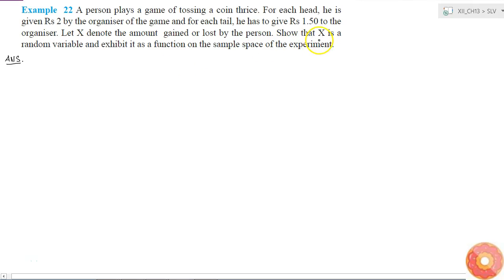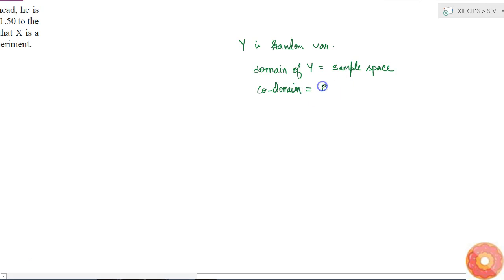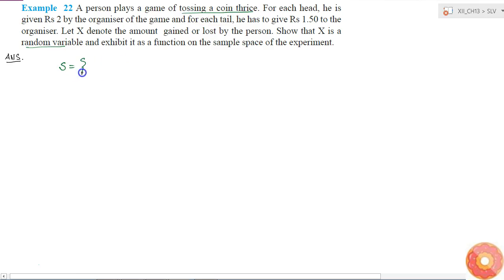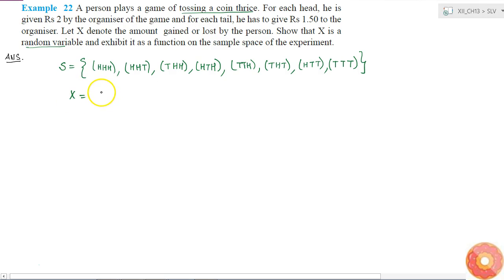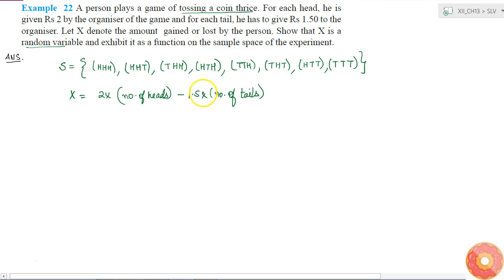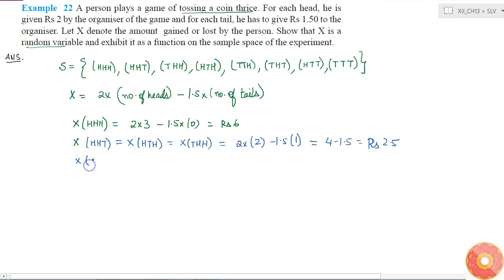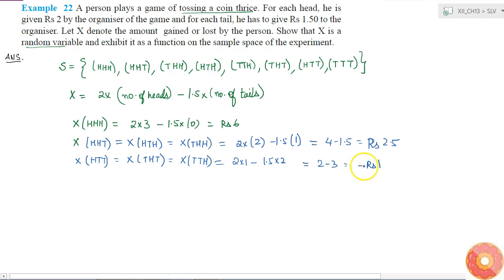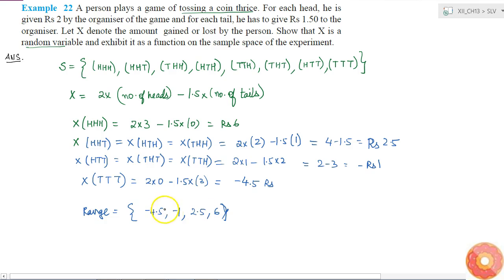A person plays a game of tossing a coin thrice. For each head, he is given Rs 2 by the organiser...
Question From - NCERT Maths Class 12 Chapter 13 SOLVED EXAMPLES Question – 22 PROBABILITY CBSE, RBSE, UP, MP, BIHAR BOARD

QUESTION TEXT:-
A person plays a game of tossing a coin thrice. For each head, he is given Rs 2 by the organiser of the game and for each tail, he has to give Rs 1.50 to the organiser. Let X denotes the amount gained or lost by the person. Show that X is a random variable and exhibit it as a function on the sample space of the experiment.

2. A family has two children. What is the probability that both the children are boys given that at-least one of them is a boy?...

3. Ten cards numbered 1 to 10 are placed in a box, mixed up thoroughly and then one card is drawn randomly. If it is known that the number on the drawn card is more than 3, what is the probability that i...

4. In a school there are 1000 students, out of which 430 are girls. It is known that out of 430, 10% of the girls study in class XII. What is the probability that a student chosen randomly studies in Cla...

5. A die is thrown three times. Events A and B are defined as below: A : 4 on the third throw B : 6 on the first and 5 on the second throw Find the probability of A given that B has already occurred.